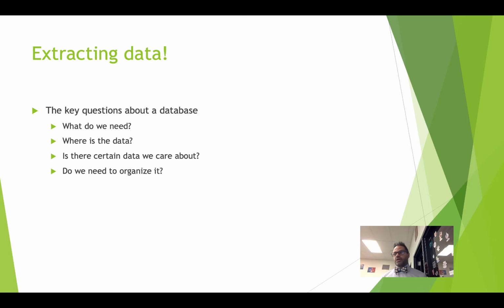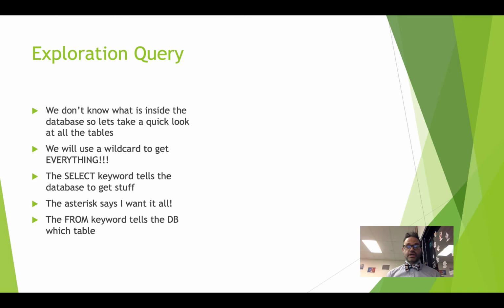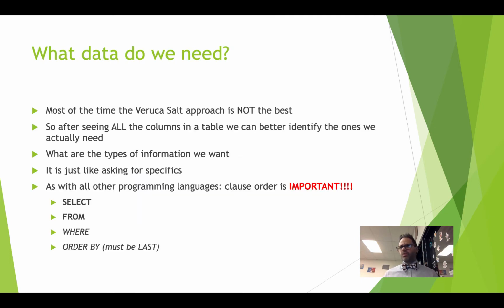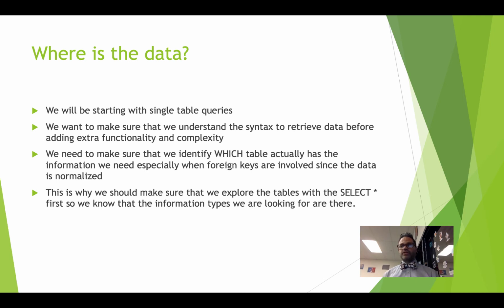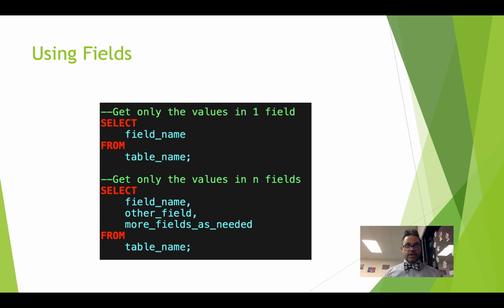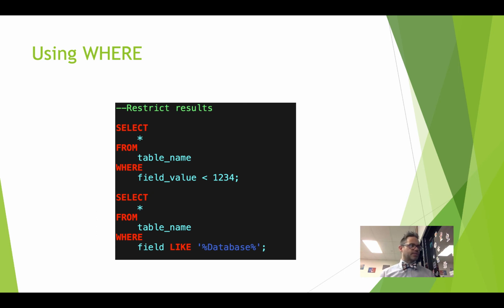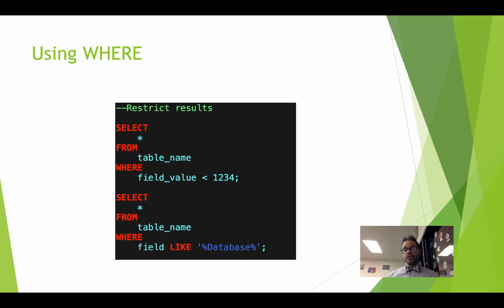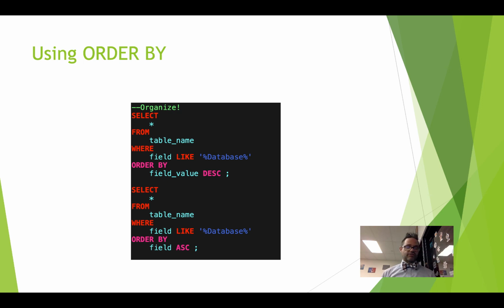Simple Selection Statements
An introduction to the structure and use of SQL statements to explore databases and how to write the basic clauses.

Table of Contents:

00:08 - Extracting data!
00:47 - Explore the data
01:43 - Exploration Query
02:26 - SELECT *
03:07 - Get it ALL
03:40 - What data do we need?
05:25 - Where is the data?
06:43 - Using Fields
08:21 - Do we REALLY need all of this data?
10:36 - Using WHERE
11:54 - Organization??
13:17 - Using ORDER BY